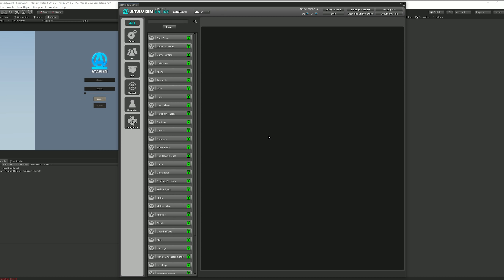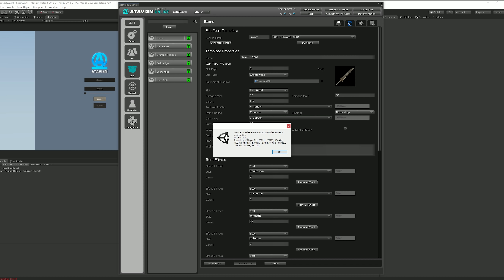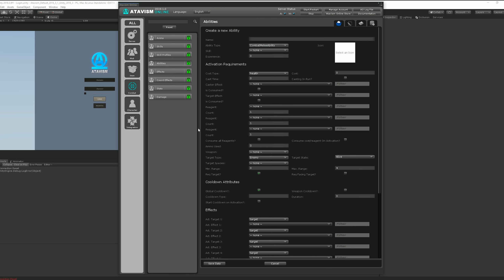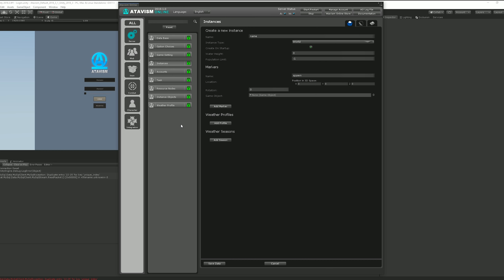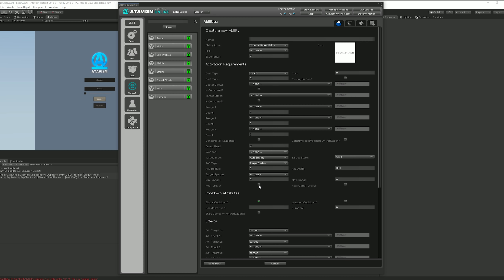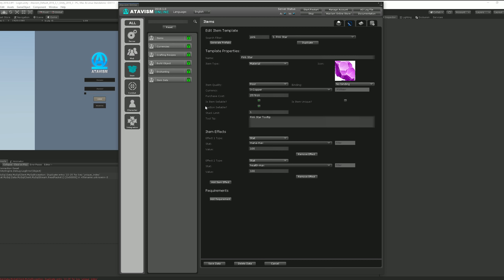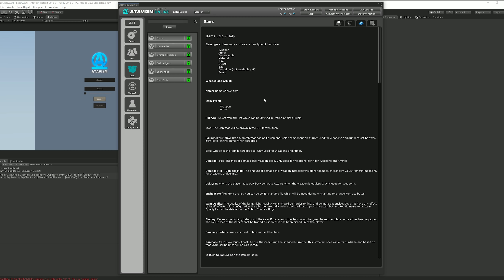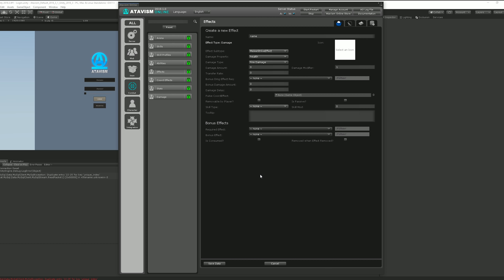Atavism Online - Editor Features